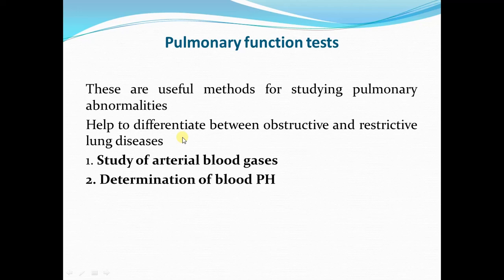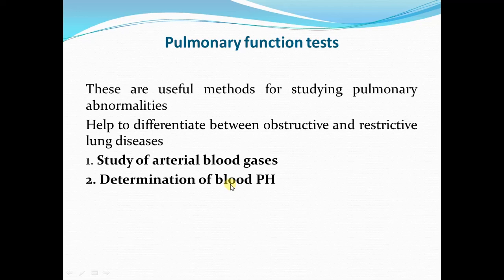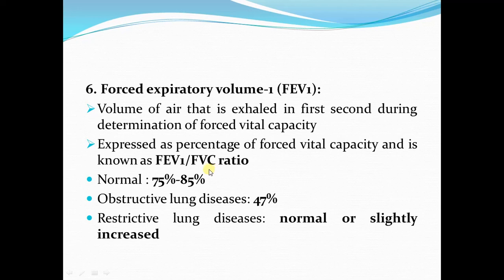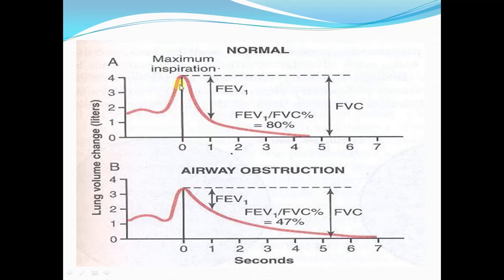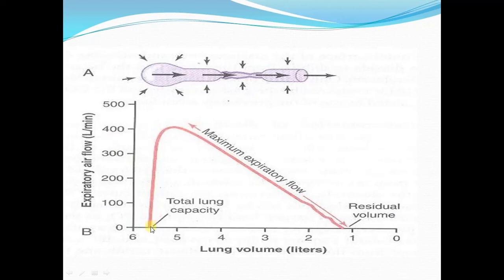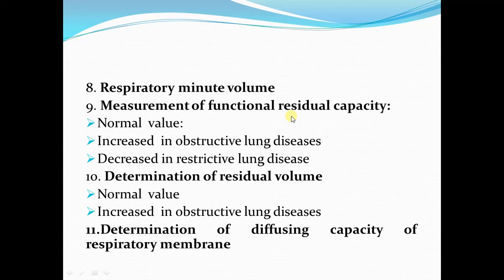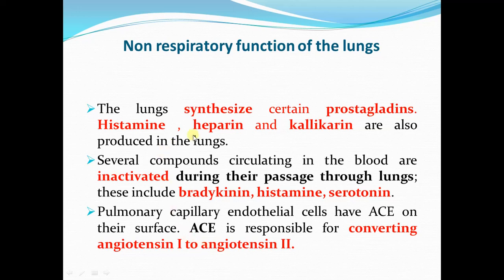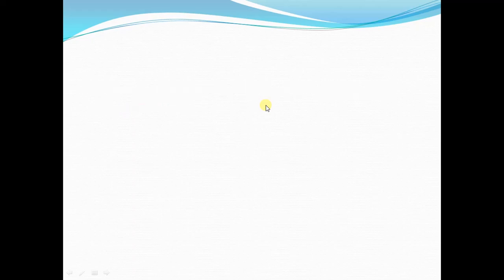Lecture of Dr. Shumaila Kanwal for 1st Year MBBS on topic Respiration Part-XXI